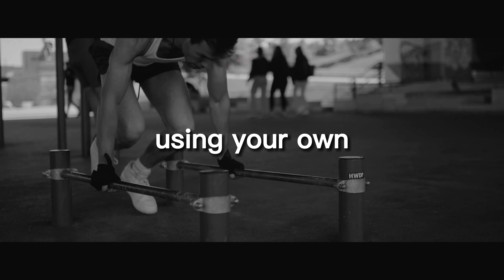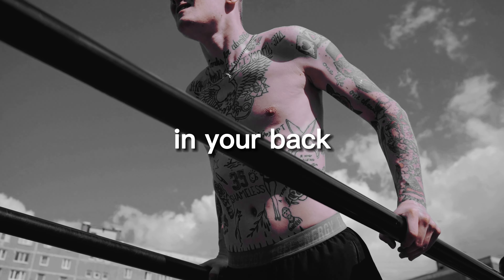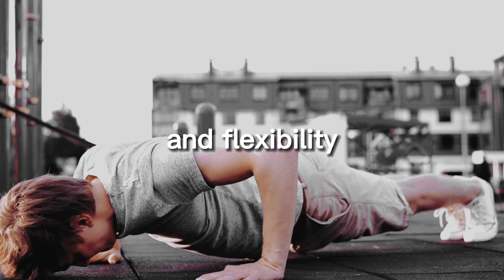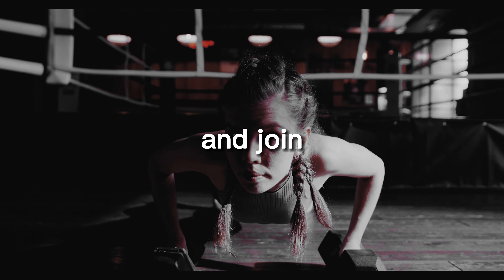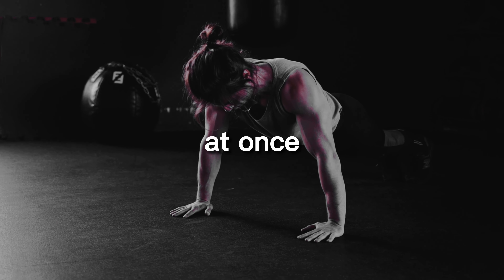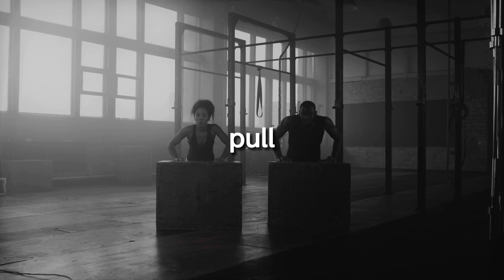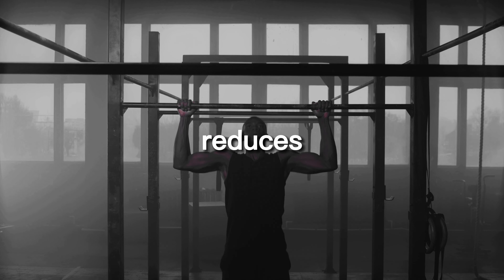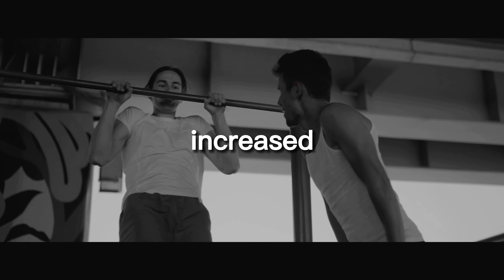Take Your Workouts to the Next Level with These Killer Calisthenics Pull-Up and Push-Up Routines!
Calisthenics, the art of using your own body weight for resistance, has been around for centuries and is a highly effective form of exercise for improving strength, flexibility, and overall physical fitness. Pull-ups and push-ups are two of the most recognizable and classic calisthenics exercises that can help you take your workouts to the next level. But did you know that incorporating these exercises into your routine can offer numerous other benefits that you may not be aware of?

Improve Posture
Good posture is important for both appearance and overall health, but many of us struggle to maintain it due to long hours spent sitting at desks and staring at screens. Incorporating pull-ups and push-ups into your workouts can help improve posture by strengthening the muscles in your back, neck, and core that are responsible for maintaining proper alignment.

Increase Flexibility
While many people associate calisthenics with building strength, it can also help increase flexibility. When performed correctly, pull-ups and push-ups require a full range of motion, which can help improve joint mobility and flexibility over time. This increased flexibility can reduce your risk of injury and help you perform other exercises more effectively.

Boost Metabolism
Calisthenics workouts are known for their ability to burn calories, but they can also boost your metabolism even when you're not working out. That's because these exercises target multiple muscle groups at once, causing your body to work harder to perform the movements and ultimately burning more calories. This can lead to greater weight loss and improved overall health.

Build Endurance
Both pull-ups and push-ups are challenging exercises that require a significant amount of physical effort. Incorporating them into your workouts on a regular basis can help build endurance and increase your overall fitness level. Over time, you'll be able to perform more reps, making your workouts even more effective.

Reduce the Risk of Injury
While weightlifting exercises can be effective for building strength, they can also increase your risk of injury if performed improperly. Calisthenics exercises like pull-ups and push-ups, on the other hand, place less stress on your joints and require proper form to be performed correctly. This reduces your risk of injury and makes them a safer option for those looking to build strength and improve their physical fitness.

Build Stronger Muscles
Of course, the primary benefit of pull-ups and push-ups is that they help build stronger muscles. These exercises target your back, arms, chest, shoulders, and core, helping you build a well-rounded physique that's strong and functional. As you become stronger, you can increase the resistance by incorporating weight, further challenging your muscles and pushing your workouts to the next level.

In conclusion, pull-ups and push-ups are two classic calisthenics exercises that can help you take your workouts to the next level. These exercises offer numerous benefits beyond just building strength, including improved posture, increased flexibility, boosted metabolism, enhanced endurance, reduced risk of injury, and stronger muscles. So next time you're looking to switch up your workout routine, consider incorporating these killer calisthenics exercises into your regimen. Your body will thank you!